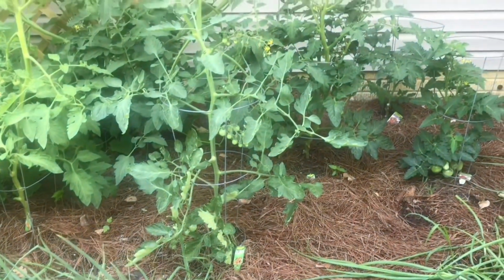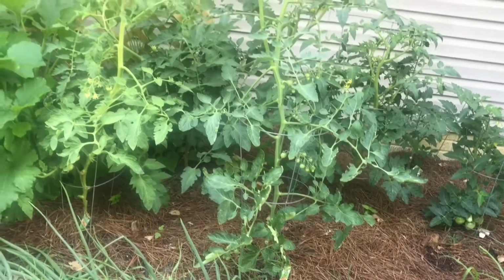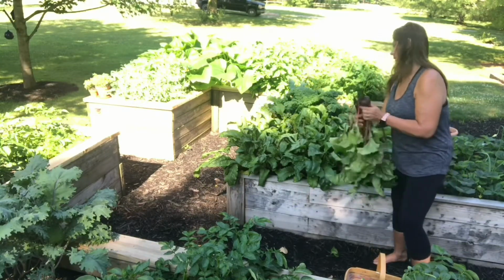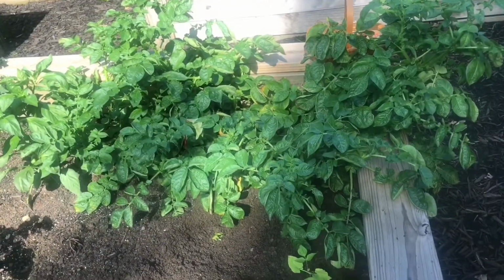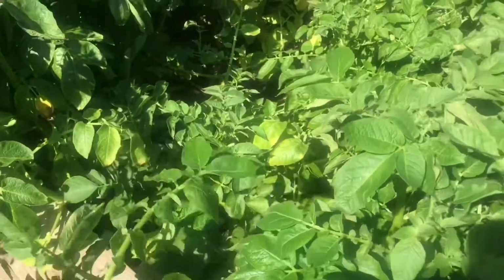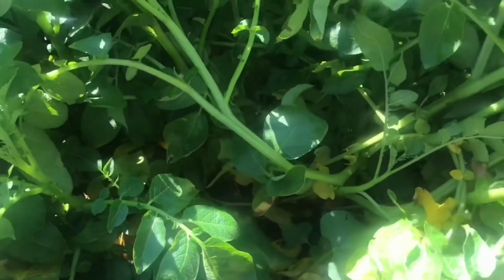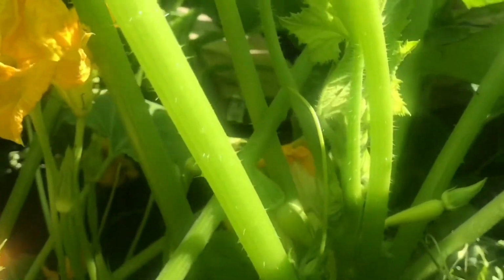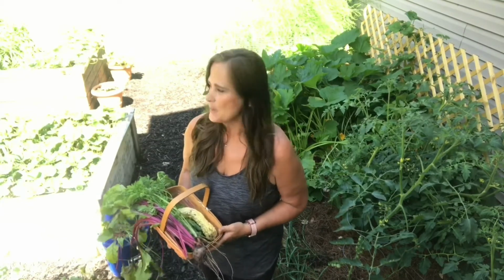June garden maintenance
Vegetable garden maintenance